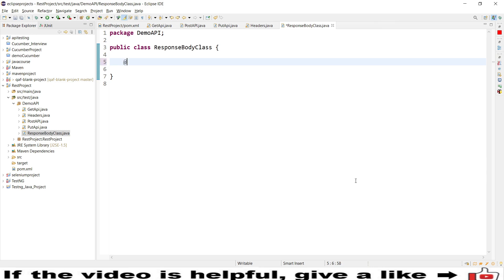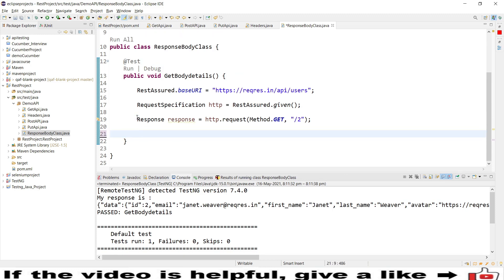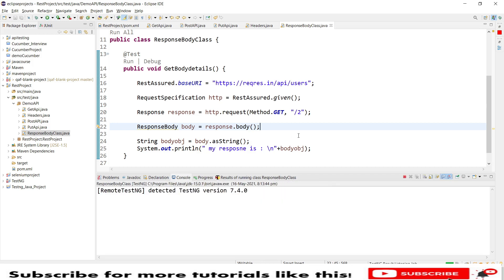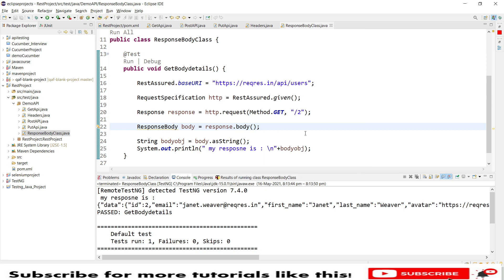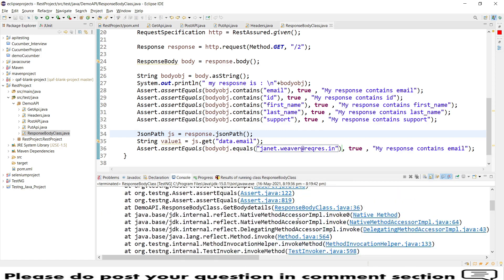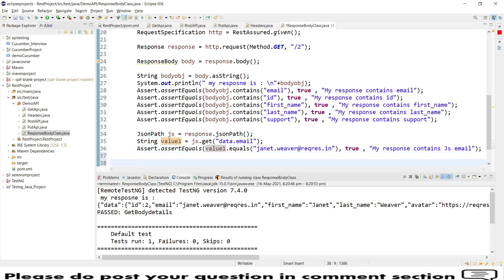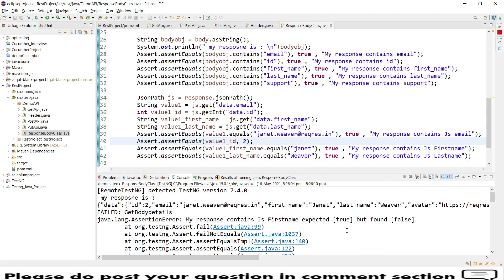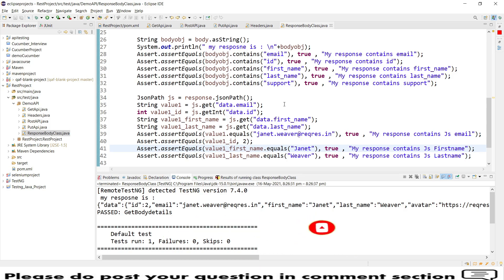#8 How to Read Response Body using JSONPath | JSONPATH with Rest Assured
Hello

In this session I will show you How to read response Body using rest assured JSONpath and ResponseBody

Step by step guide for the setup of Rest Assured.io

Step 4) Create Maven Project in Eclipse IDE

Step 5) Add the dependencies into POM.XML like RestAssured , JSON Simple, TestNG

Step 7) Create s package and class under src/test/java

Step 8) Use RestAssured class to invoke BaseURI

Step 9) Use Request Specification interface to handle  the Header, Body and methods

Step 10) Use Response interface to handle the response body

Step 11) Using the ResponseBody interface and JSONpath class we can add the assertions.

Do follow my sessions to implement the Jsonpath and Response Body.

Check out other Series offered by Suresh - SDET Automation